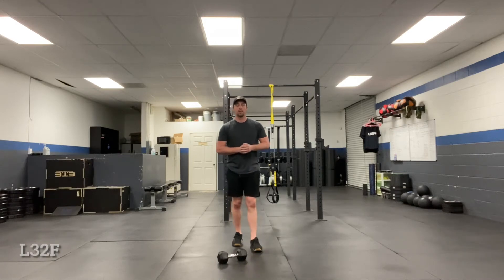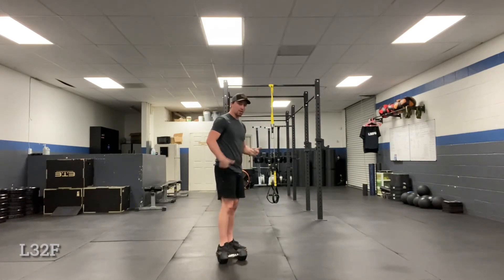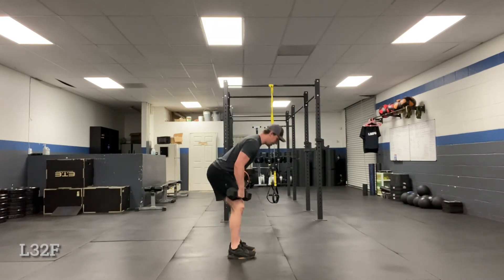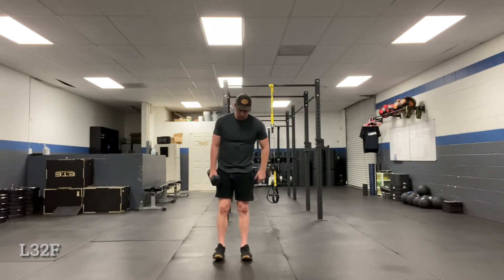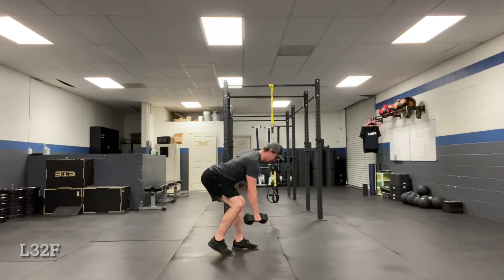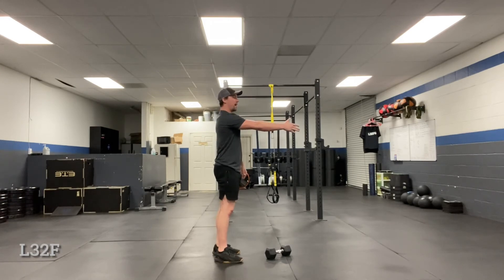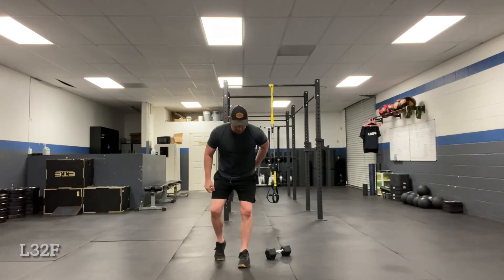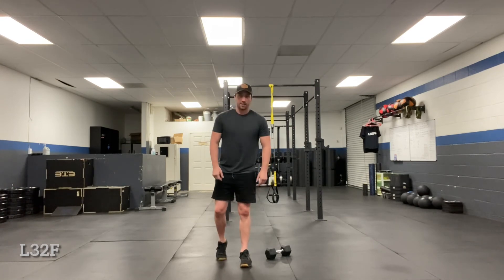Personal Training Curriculum (Day 18): Soft Staggered or B Stance Bent Over Row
How to find a soft staggered stance.